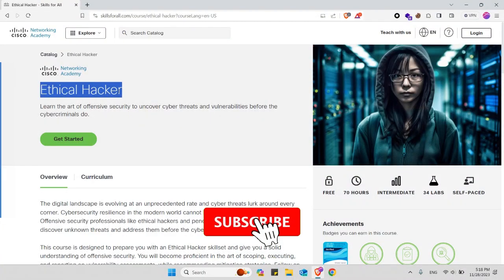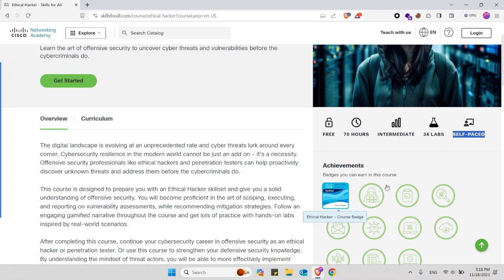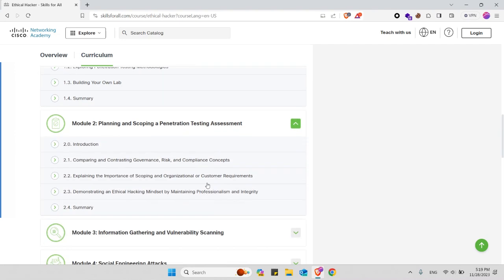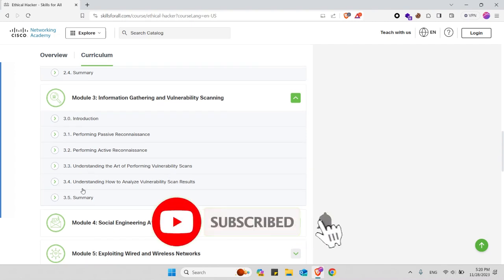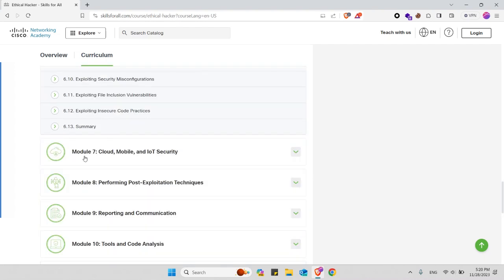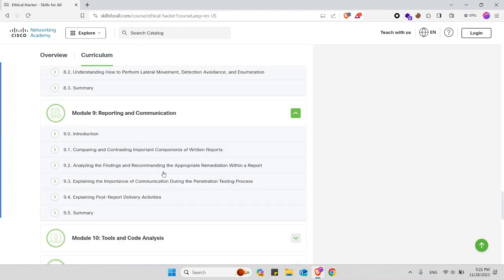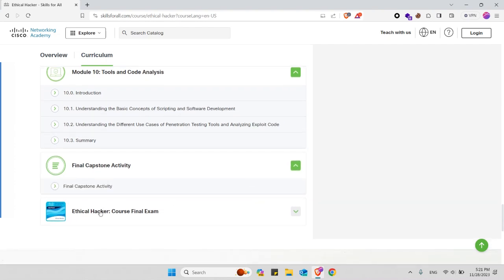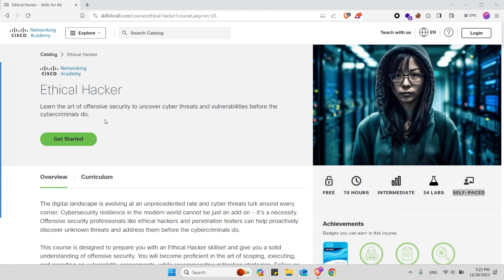How to Become an Ethical Hacker (For Free)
In this course, you'll learn everything you need to know about ethical hacking. You'll start by learning about the basics of penetration testing, and then move on to more advanced topics like wireless security and web application security.

This course is perfect for beginners, and it includes labs that let you practice what you've learned. You'll have everything you need to become a successful ethical hacker!